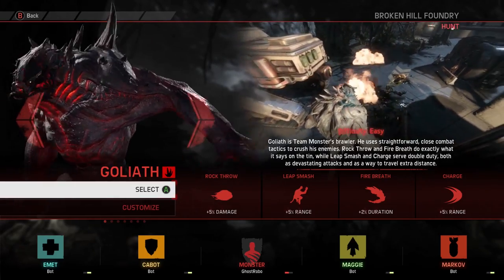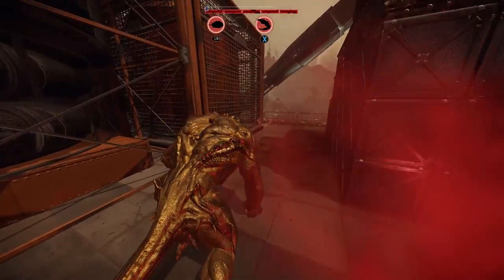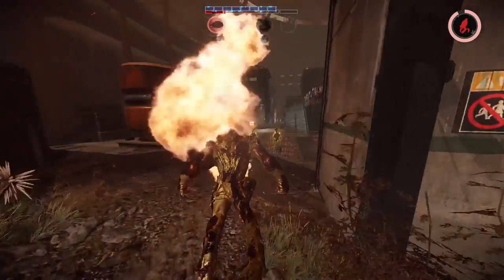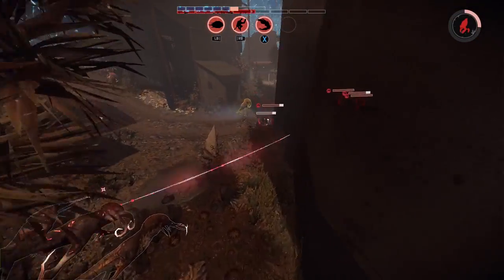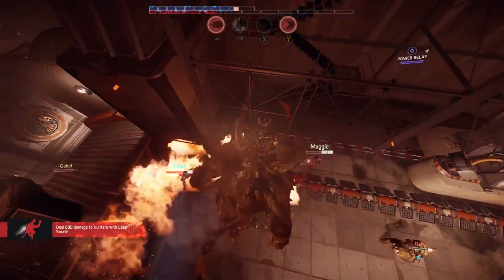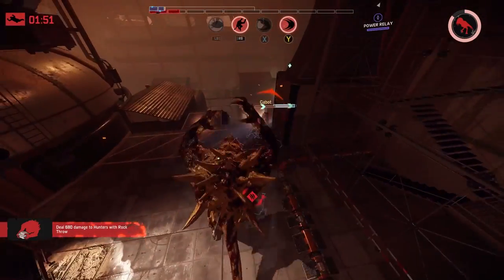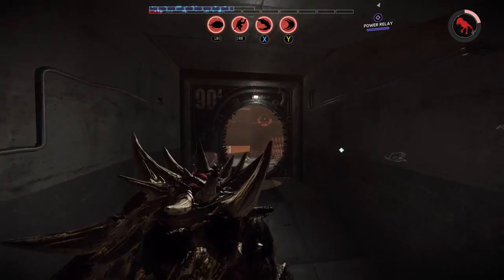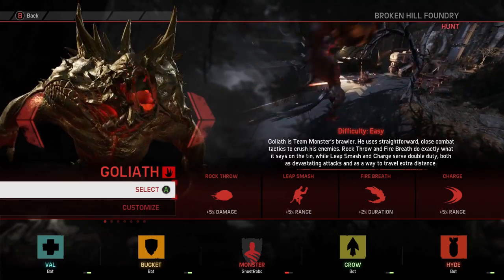OLD EVOLVE IS BACK!! Evolve Gameplay Xbox One / PS4 (NEW EVOLVE 2019 Monster Gameplay)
OLD EVOLVE IS BACK!! Evolve Gameplay Xbox One / PS4 (NEW EVOLVE 2019 Monster Gameplay) We return to our roots, and boy does old Evolve feel NEW again! So many maps, so many skins, such  a different style of Monster play! We've got a nailbiter round on our hands! Let me know what you wanna see next! I want to know YOUR opinion in the comments down below!